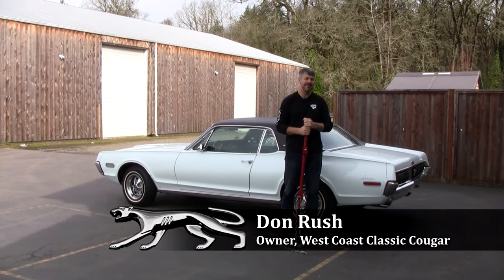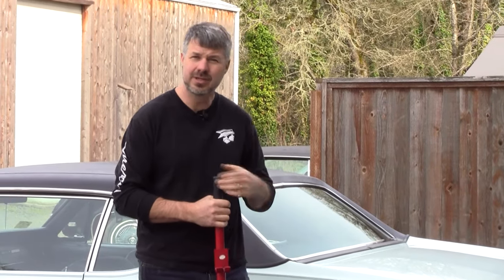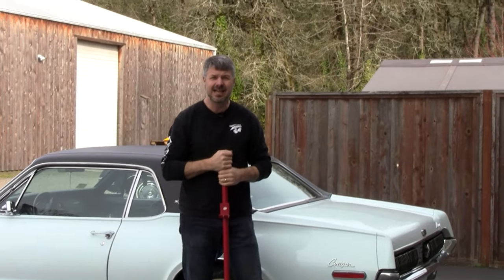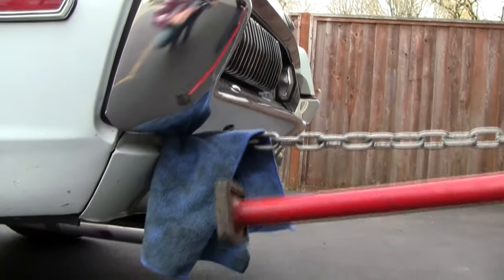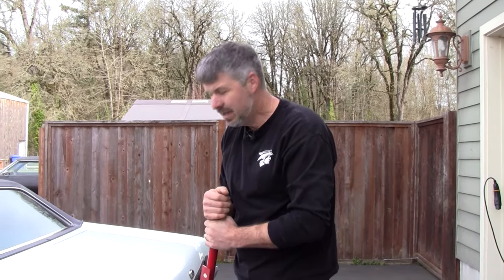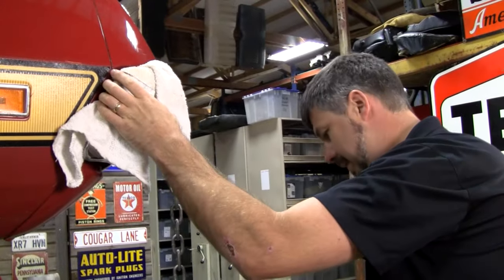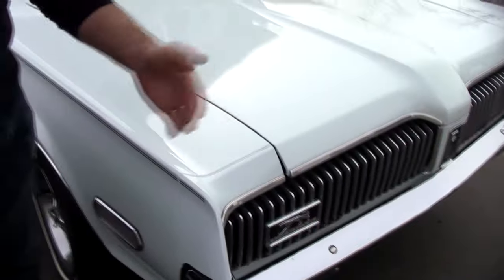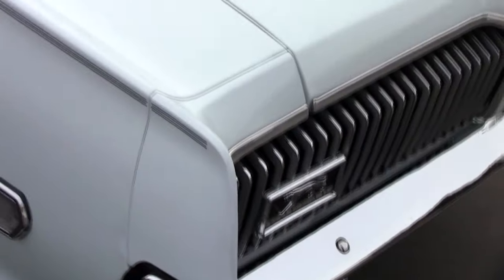Easy Bumper Straightening - Hustler Stick Tool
This is another video that doesn't just apply to classic Cougars. Just about any old American car with steel bumpers can benefit from this info.

We see this problem all the time on classic cars - the ends of the bumpers are uneven or crooked, and don't quite line up with the body of the car. The solution is remarkably simple, and just takes a little leverage.

We offer a 30-day rental of this tool, which is free as long as you send it back.